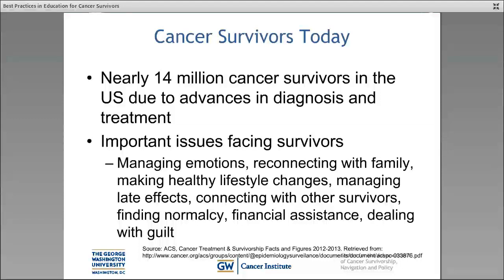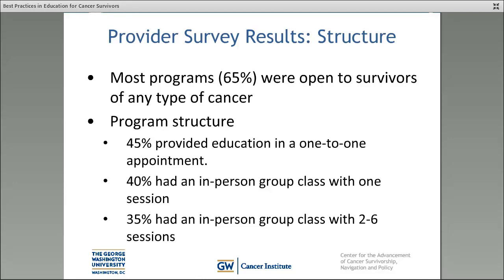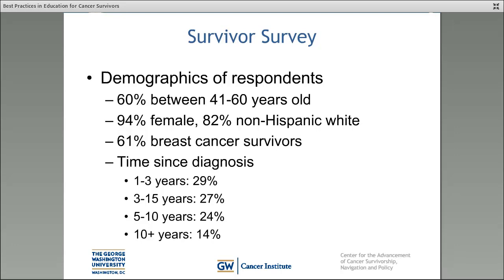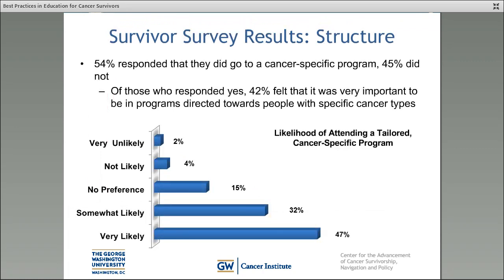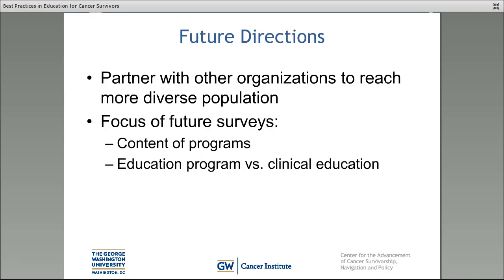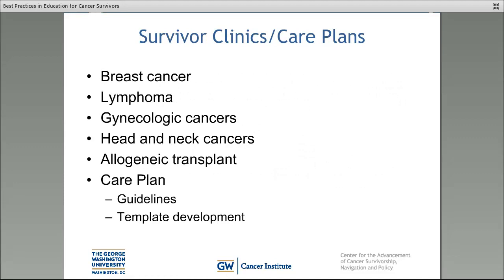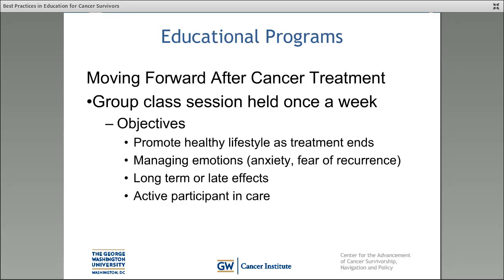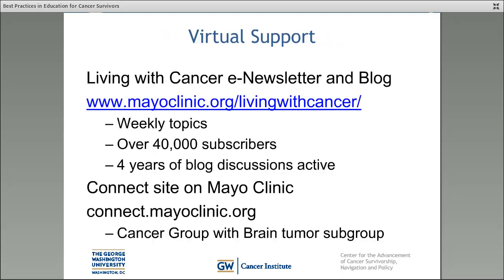Best Practices in Education for Cancer Survivors: Results from Surveys of Educators and Survivors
The transition off active treatment has been described as a “teachable moment” for cancer survivors, yet more information is needed about how to best educate survivors according to their own needs and preferences. This free webinar presented the results of two surveys conducted by the GW Cancer Center to collect information on education programs available for cancer survivors and on the educational needs and preferences of adult cancer survivors. The surveys focused on program structure, content, and delivery method. We will highlight important results from the surveys that can help educators improve their programming for cancer survivors as well as feature a best practice program.  Sheryl Ness, RN, MA, OCN, Educator at Mayo Clinic in Rochester, MN, presented information on the survivor education program she facilitates.